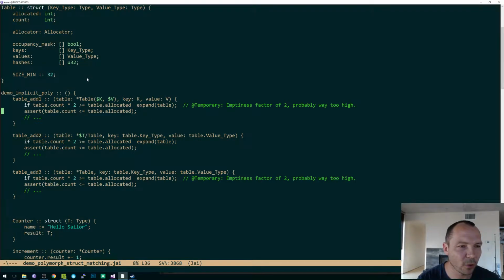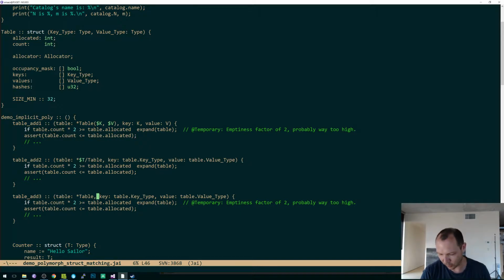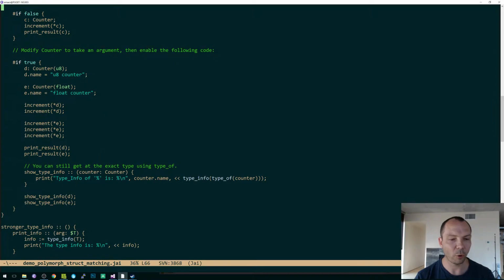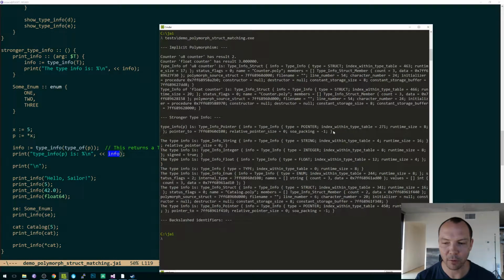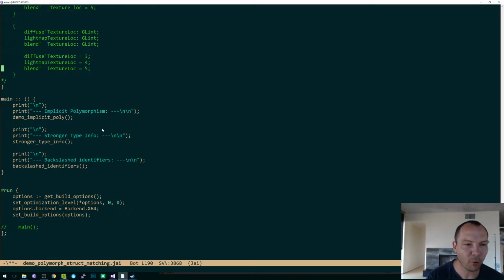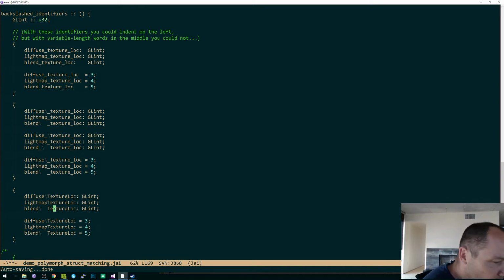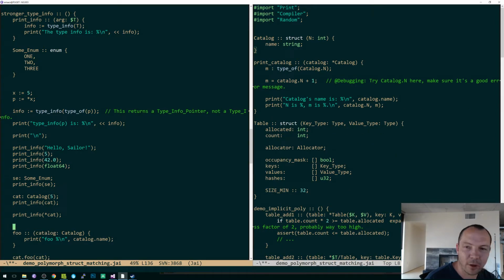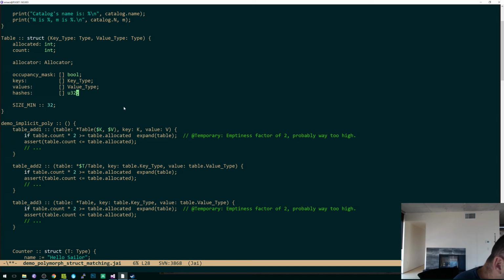Demo: Implicit Polymorphism, Stronger Type_Info, Identifier Backslashes